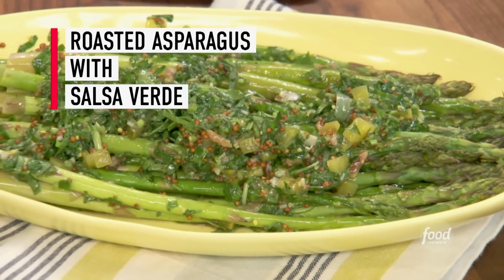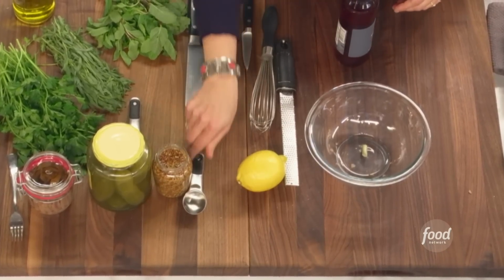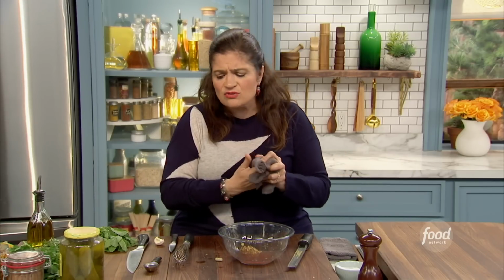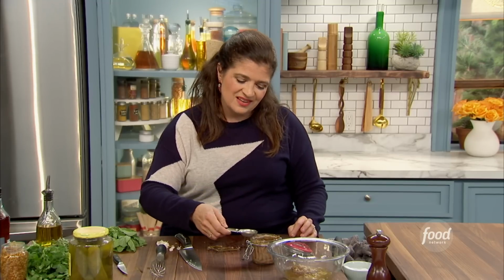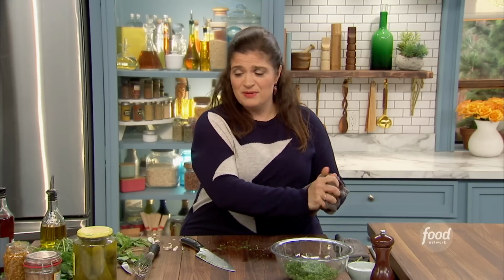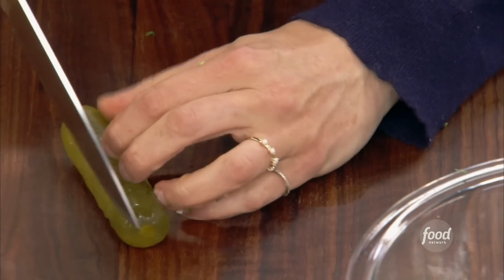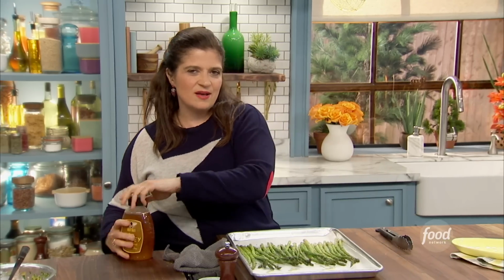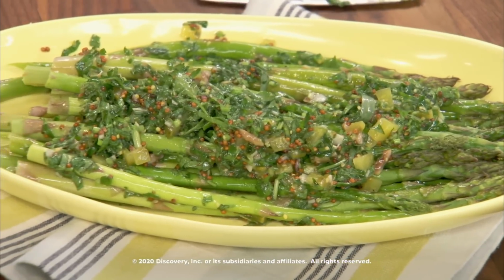Alex Guarnaschelli's Roasted Asparagus with Salsa Verde | Food Network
Cook along with Alex as she takes roasted asparagus to the next level with a bright and herbaceous salsa!

Roasted Asparagus with Salsa Verde
RECIPE COURTESY OF ALEX GUARNASCHELLI
Level: Easy
Total: 25 min
Active: 25 min
Yield: 2 to 3 servings

Ingredients

1 large bunch thin "pencil" asparagus
5 tablespoons extra-virgin olive oil
Kosher salt and freshly ground black pepper
2 tablespoons grainy mustard
1 tablespoon red wine vinegar
1 lemon
1 small clove garlic
2 small anchovy fillets in oil plus 1 scant tablespoon anchovy oil
12 sprigs fresh flat-leaf parsley
10 to 12 fresh mint leaves
8 sprigs fresh tarragon
1 medium dill pickle plus 1 tablespoon pickle brine
2 to 3 teaspoons honey

Directions

Arrange an oven rack in the middle of the oven and preheat to 375 degrees F. Line a baking sheet with parchment paper.

Trim about 1 inch off the bottom of the asparagus and discard. Arrange the asparagus in a single layer on the baking sheet and drizzle with 2 tablespoons olive oil. Sprinkle with a generous pinch of salt and pepper. Place the baking sheet in the center of the oven and roast until slightly tender and lightly browned, 5 to 8 minutes.

Meanwhile, add the mustard and vinegar to a medium blow. Grate the zest of the lemon into the bowl and squeeze in the juice. Add the remaining 3 tablespoons olive oil. Mince the garlic and add to the bowl. Mince the anchovies and add to the bowl along with the anchovy oil. Finely chop the parsley, including the stems, and add to the bowl. Chop the mint leaves and add to the bowl. Cut off and discard the woody bottoms of the tarragon. Chop the remaining tarragon and add to the bowl. Chop the pickle and add to the bowl along with the pickle brine. Mix together with a spoon and taste for seasoning. Refrigerate if not using immediately.

Season the asparagus with salt and drizzle with the honey. Spoon some of the salsa verde over the asparagus and transfer to a platter. Top with additional salsa verde.

Cook’s Note

What does good asparagus look like? Look for firm, clean, straight stalks. Wobbly stalks and discolored ends are telltale signs that they are not fresh. Use a sharp knife to trim only the very bottom from the stalk; breaking it off causes more of the bottom to go to waste. Thinner "pencil" asparagus are too thin to peel. For larger asparagus, I peel them (because the outer skin can be tough) and leave the top two inches intact. Not planning to use them right away? Fresh asparagus should be kept refrigerated. Placing the stalks upright in a little bit of water (as you would a bouquet of flowers, for example) can extend its shelf life. I love asparagus steamed or roasted, with a simple salsa verde. Make the salsa the night before, for best results.